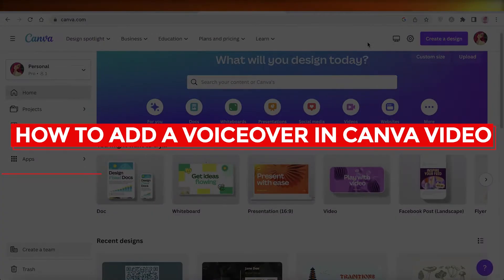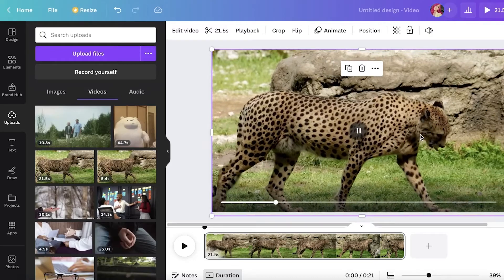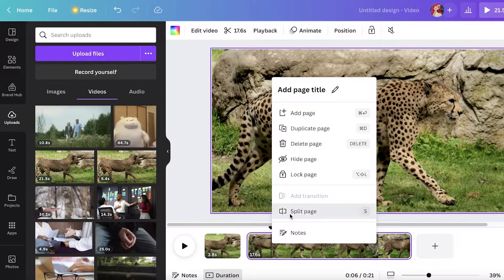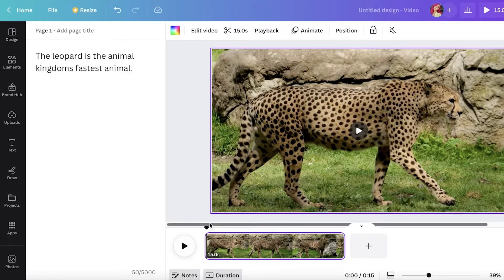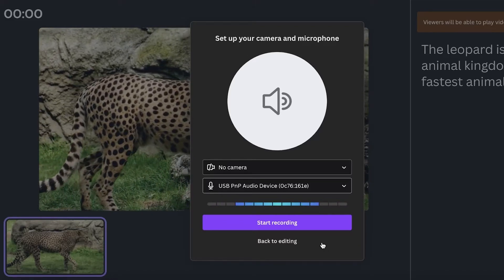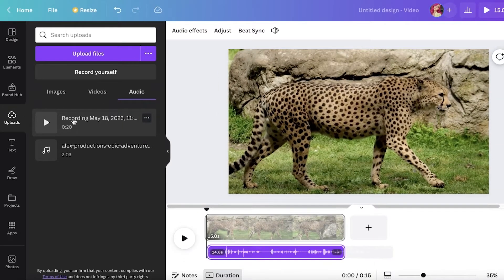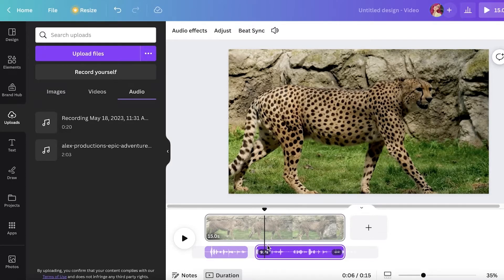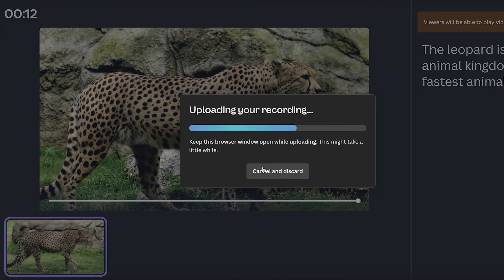How To Add Voiceover In Canva Video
In this video I show you How To Add Voiceover In Canva Video. It is very easy to do and learn to do it by following this super helpful tutorial.